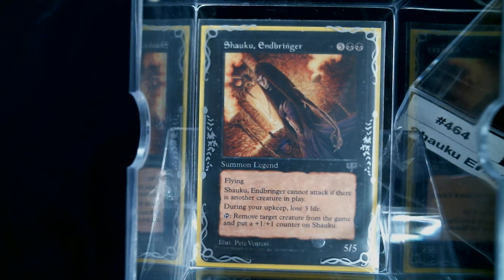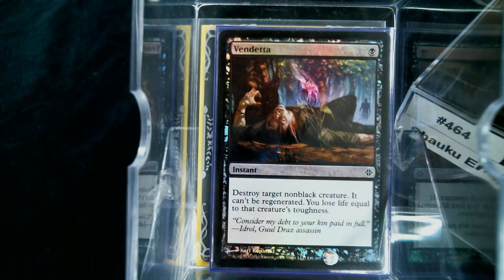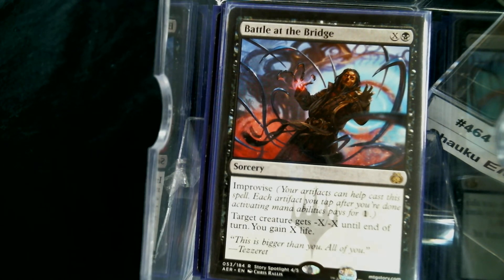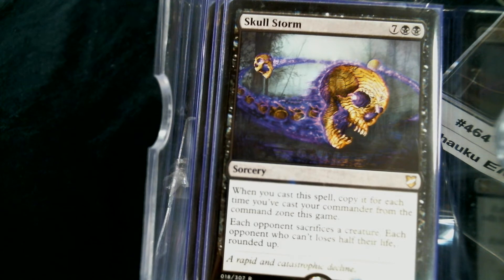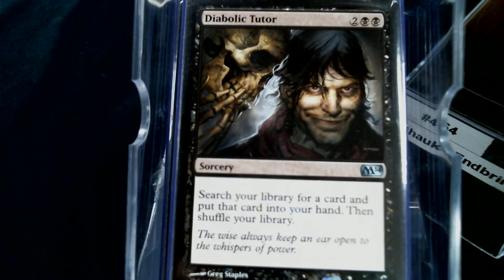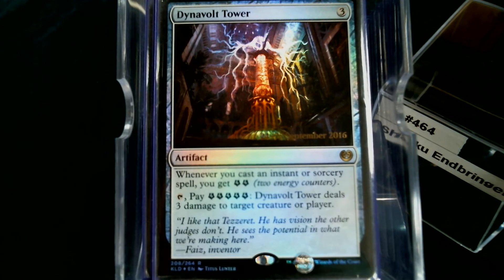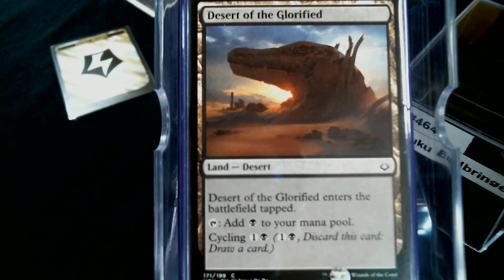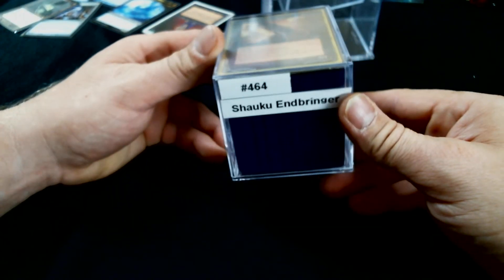Deck #464 Shauku, Endbringer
Deck List